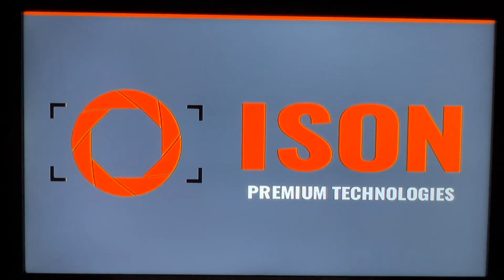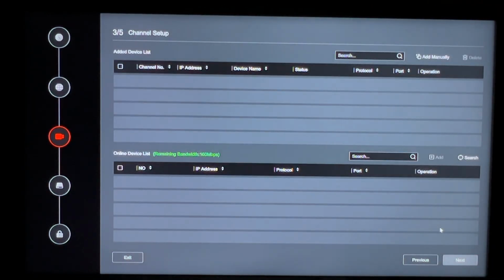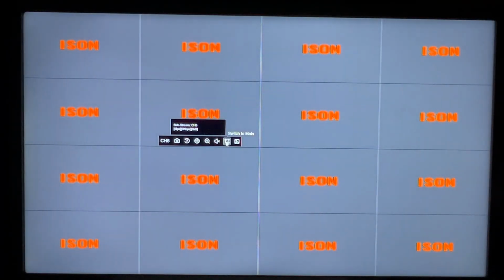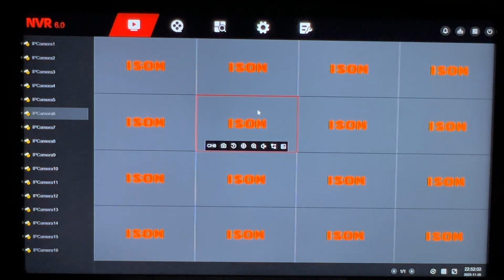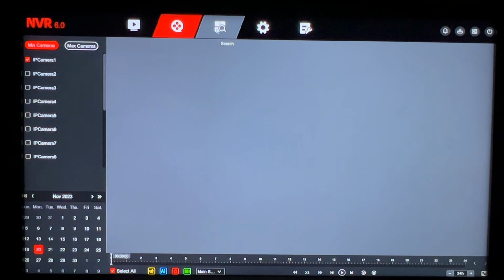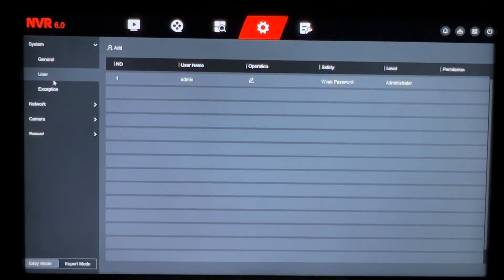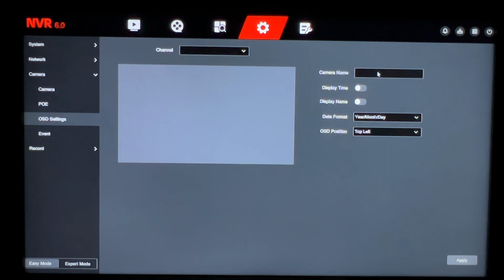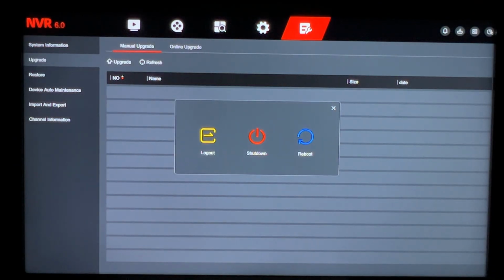REVIEW OF NEW FIRMWARE 6.0 ON ISON DVRS AND NVRS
Do you sell video surveillance systems? Become a distributor for the popular ISON brand and earn more! Fill out the distributor application form at this link and receive a price list with the best prices Delivery to any city in the world! 3-year warranty! Technical support! Personal manager! High-quality equipment and a wide selection from budget models to premium models for any task.

This video is prepared for you by ISON, the #1 brand in the market of professional video surveillance systems! On this channel we talk in detail about CCTV cameras, ISON brand components and connectivity!
ISON CCTV camera systems are the highest quality equipment from CCTV cameras to DVRs, cables and connectors.